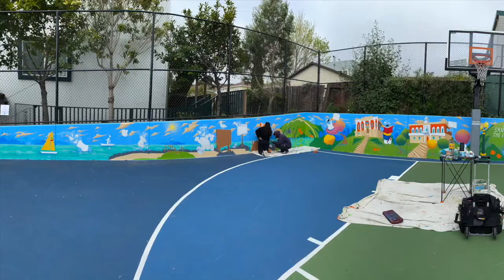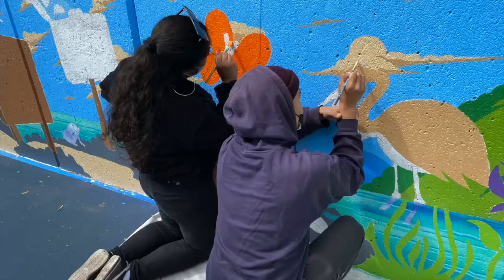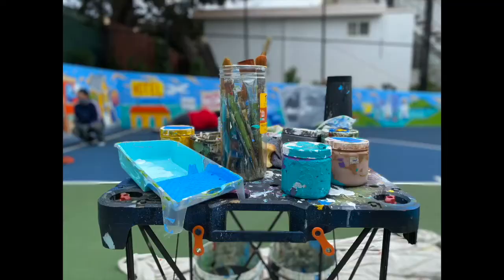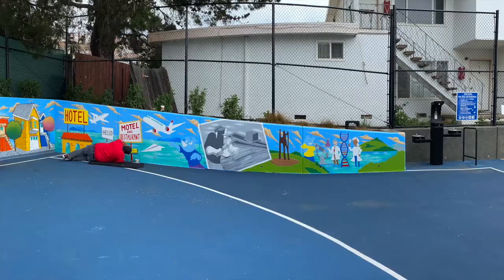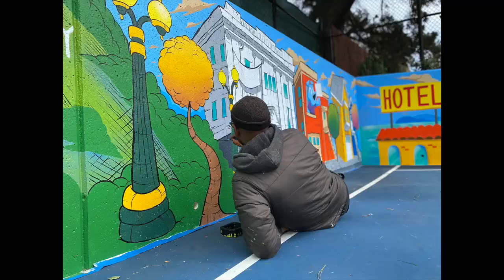Sirron Norris' "Our South City!" Mural - City of South San Francisco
There are colorful new happenings at the Gardiner Park. A whimsical new mural "Our South City," now compliments the recent playground renovations. The work, by renowned Bay Area muralist, Sirron Norris, captures iconic South San Francisco landmarks in his unique animated style. Upon close scrutiny, viewers see, intermingled among the City’s icons, the artist's signature sleuth of engaging blue bears welcoming all to the playground.

Park Location: Gardiner Park is located on Gardiner Avenue and Butler Avenue in South San Francisco.